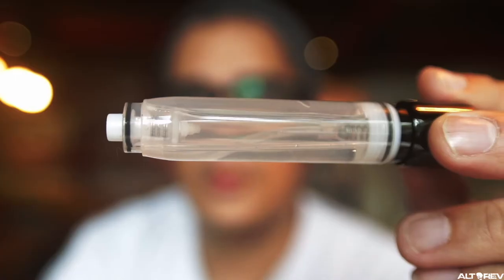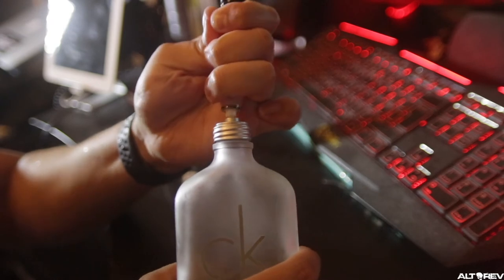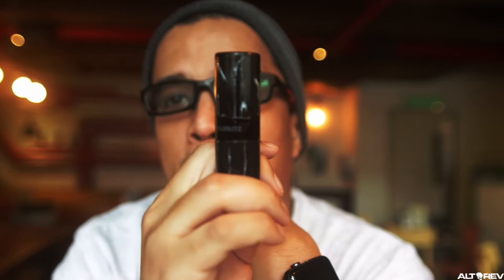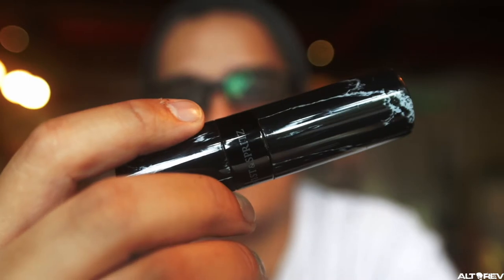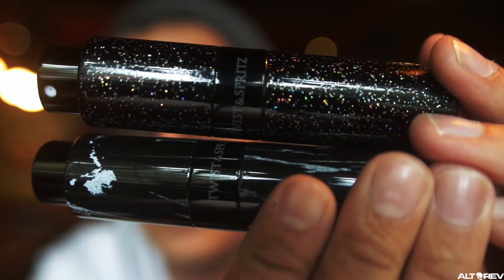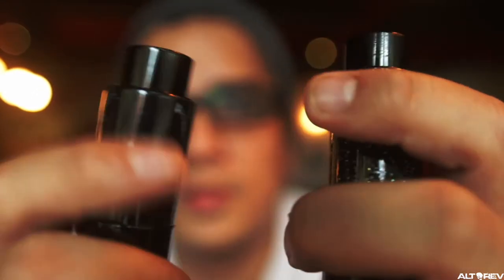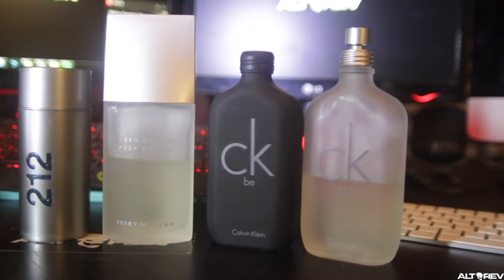The Perfume Atomizer you should have in your everyday Bag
#047 - Week 11 item 2 minute item picks – Perfume Portable Atomizer, Twist & Pritz. If you ever need a portable atomizer which is easy to bring around (as compared to the bulky perfume bottle), this would be recommended. I mean not every EDT can last you the whole day after you step out of your house.

Soundtracks Used in the Video
 - Stoker - Jingle PUnks

Alternative Review Gears :
1. Bag - LowePro Protactic 450 AW
2. Main Camera - Canon EOS 80D Lens
3. Main Camera Lens - Sigma 20mm f1.8
4. Mic - Rode VideoMic Pro Plus :
5. 2nd Camera - Canon EOS 600D + Nifty Fifty Lens
6. Backup Canon Lens 18mm 135mm
7. Telephoto Lens – Tamron 70 – 300 mm
8. 3rd Camera(Top View used) – Canon Powershot S110
9. Main Action Cam - GoPro Hero3+ Black : Discontinued by Manufacturer
10. 2nd Action Cam - Rylo (360° Camera)
11. 3rd Action Cam - Yi Action Cam
12. Main Phone - iPhone X (video & photos)
13. 2nd Phone - Xiao Mi MiA1 :
14. 3rd Phone (Drone pairing) – mia1iPhone SE - (video) :
15. Main Gimbal – DJI Osmo Mobile :
16. 2nd Gimbal - Snoppa Gimbal :
17. Drone - DJI Mavic Pro :
18. Tripod - Joby Gorillapod Focus Ballhead X :
19. Editing Machine – iMac (iMovie & Final Cut Pro) :
20. Laptop - Macbook Air (iMovie & Final Cut Pro) :
21. Bluetooth Headphones - JBL Synchros E40BT :
22. Bluetooth Earphones – Jabra Rox :
23. Ear Phones – Sennheiser CX 175 :

Before I Sign out:
Alternative Review is not by any way a paid account, every content reviews & visits in this YouTube is purely by me for me, an unbiased to brands and all comments mentioned are merely my POV and if I offend anyone, or anything, Apologies in advance, but a person has the right to his own opinion, and based on what I’ve done and gone through.